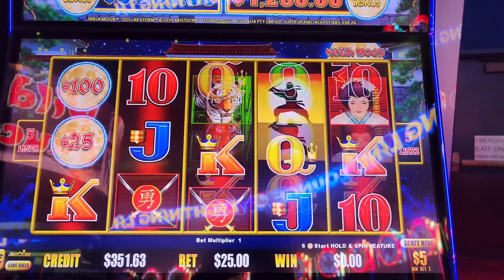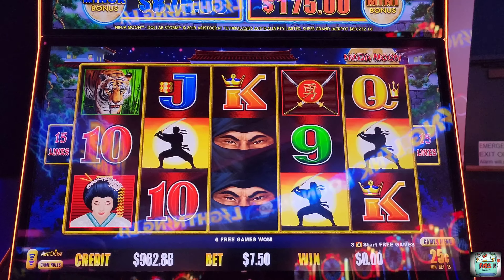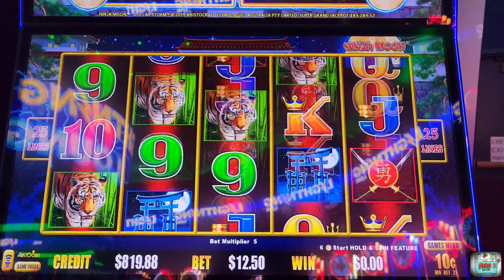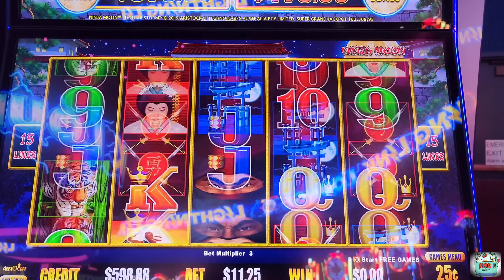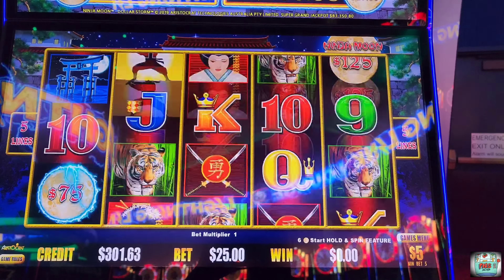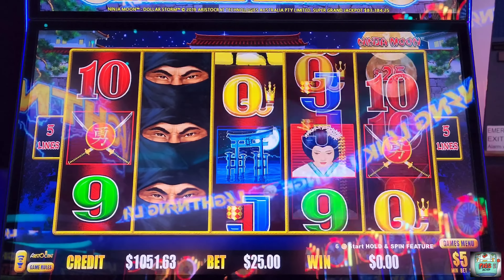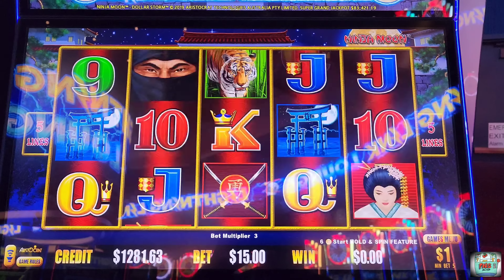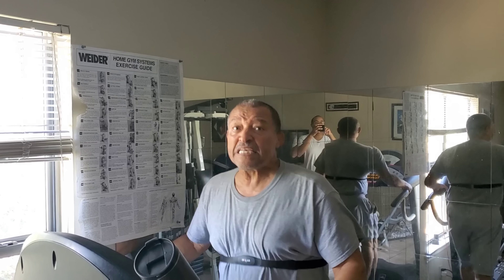Taking the Risk on $25 Dollar Storm Pays Off!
Hello Viewers! We hope you all are having a great day! In this video we play Dollar Storm up to $25 a spin! We hope you all enjoy the footage!